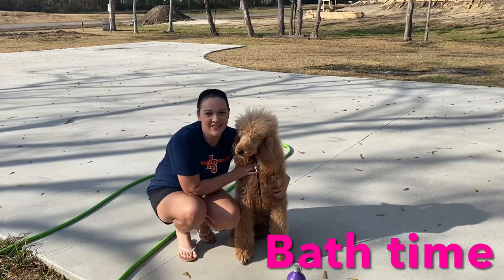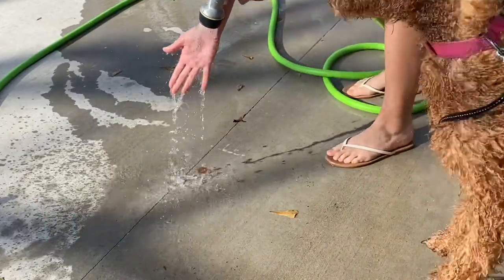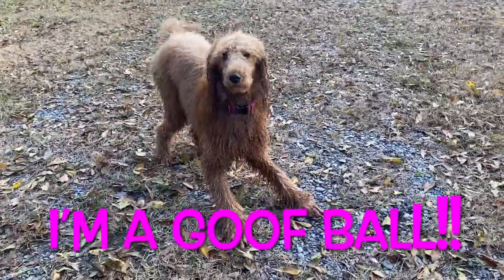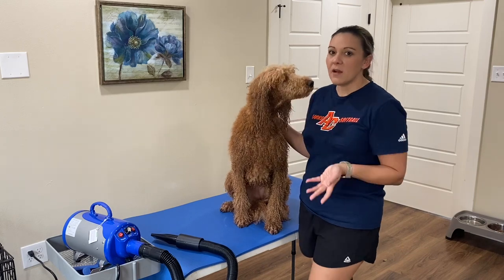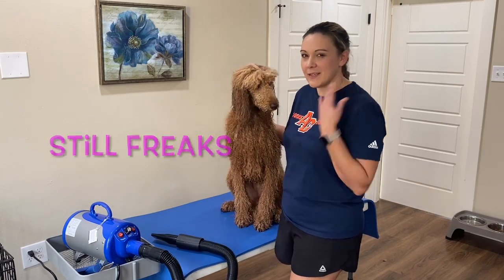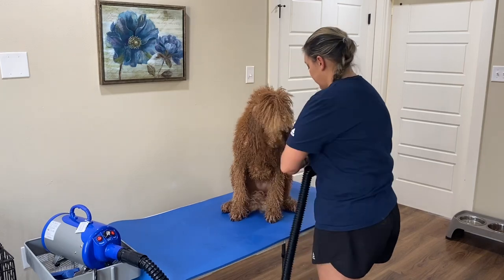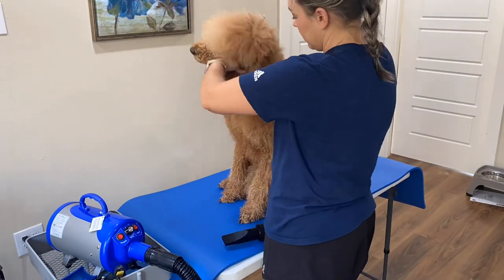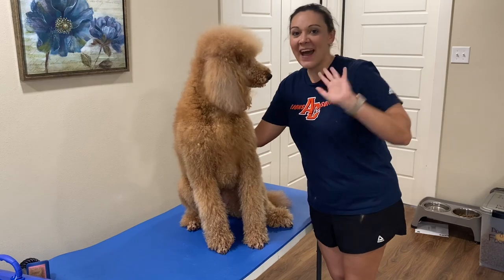Bathe and blow dry your dog! A simple HOW TO express the anal glands before a dogs bath & bloopers!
Jolie gets a bath and blow dry.

Simple how to express anal glands on your pet.

Funny bloopers in video!